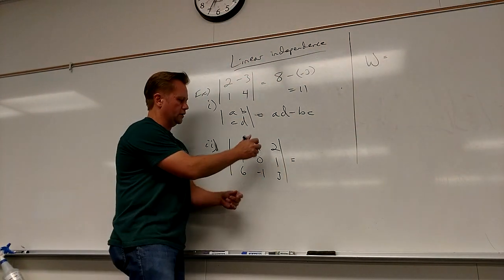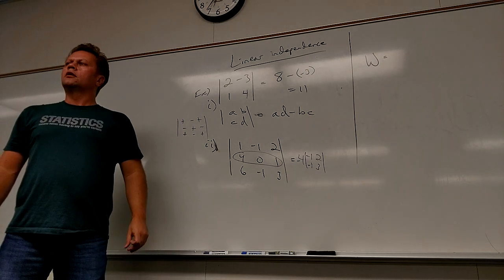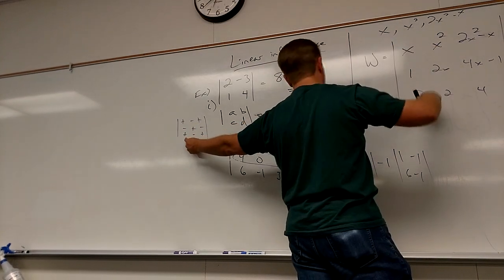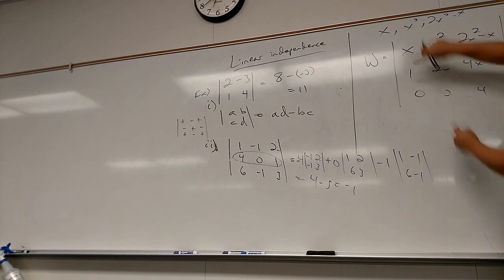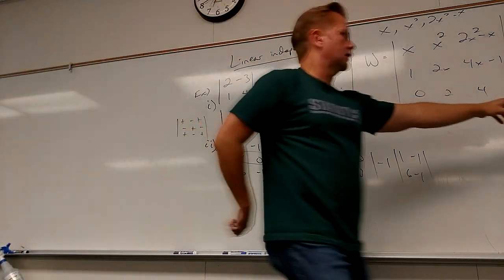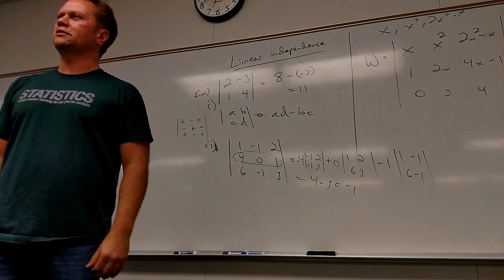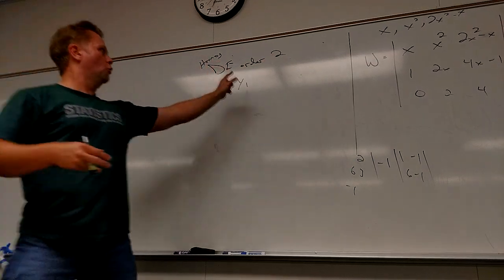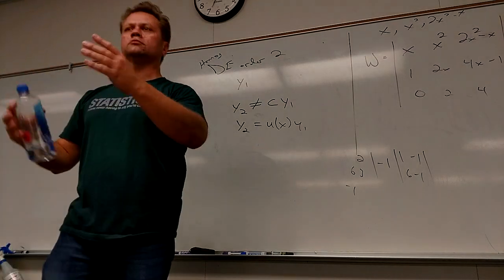Math 285, Mar 7 Lecture, part 2